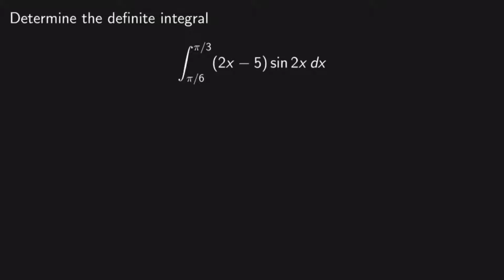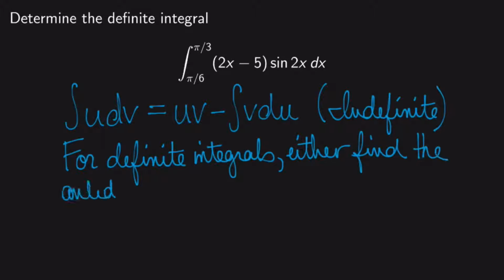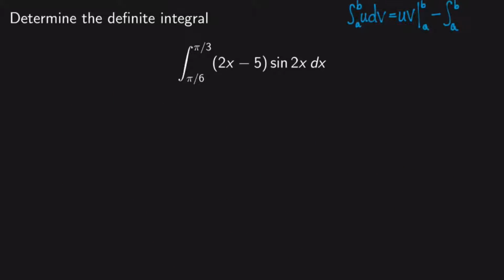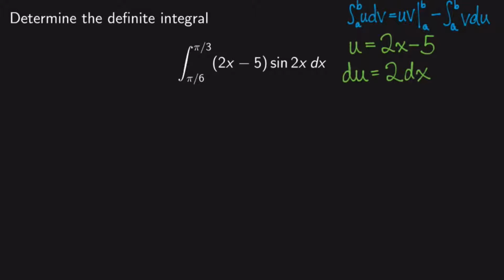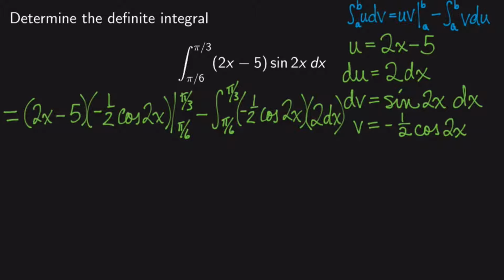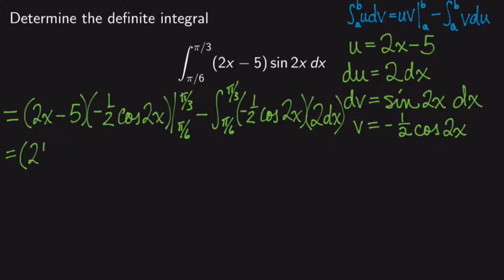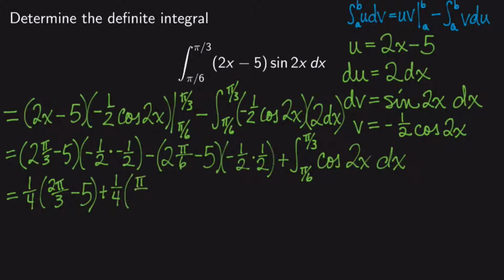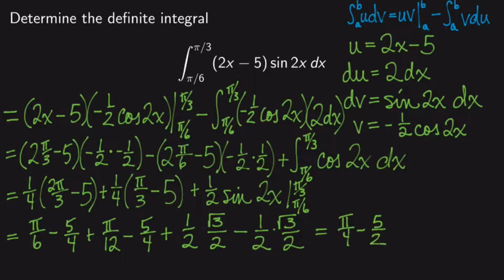Integration by Parts - Example 1